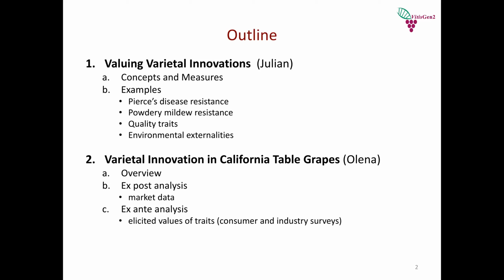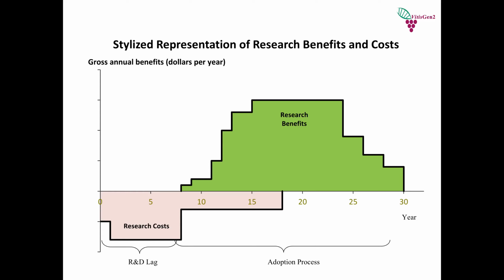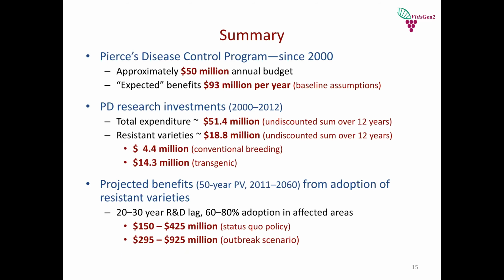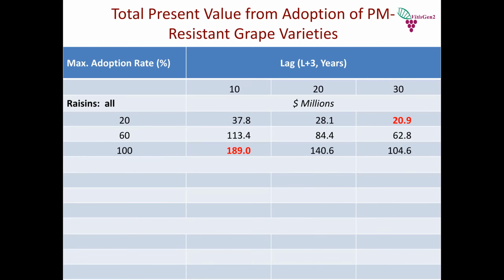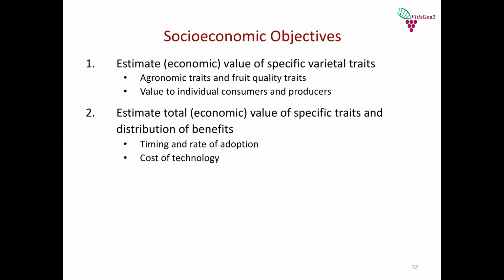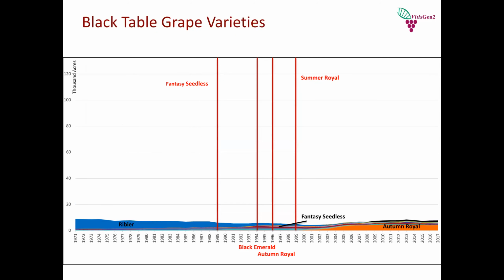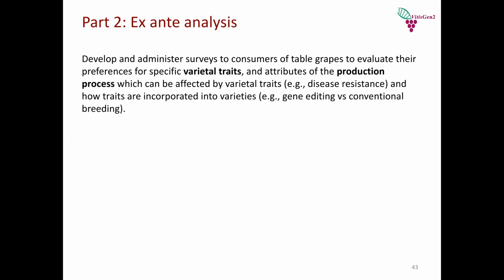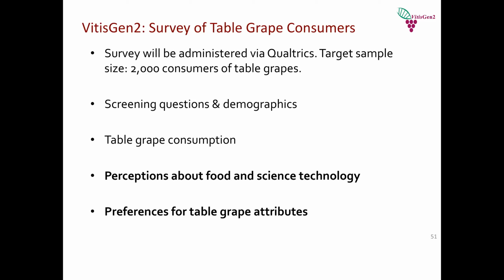(Some of) the Economics of Varietal Innovations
Dr. Julian Alston and Dr. Olena Sambucci discuss the historical and future economic impacts of disease resistance and various consumer preferences in wine and table grapes throughout the U.S. in this installment of the VitisGen2 webinar series.